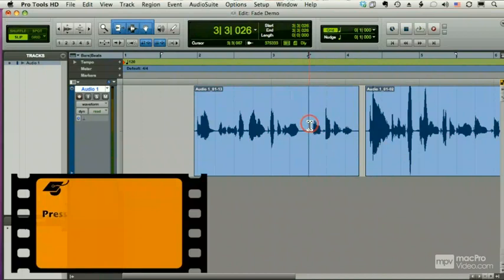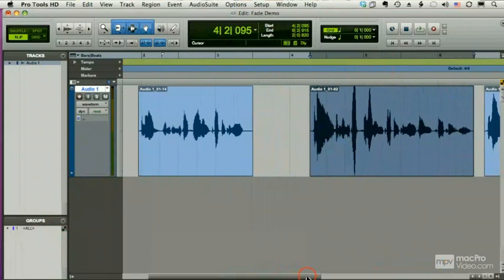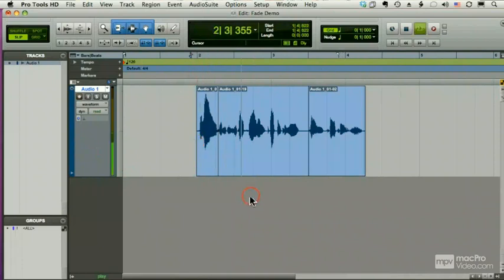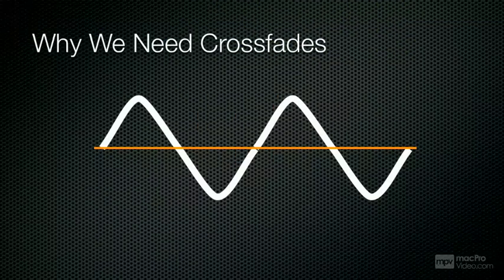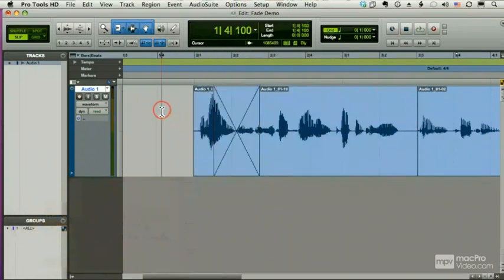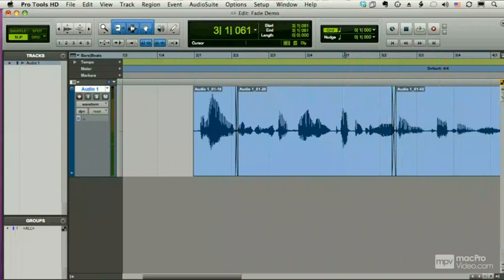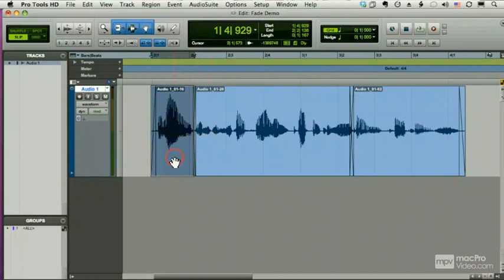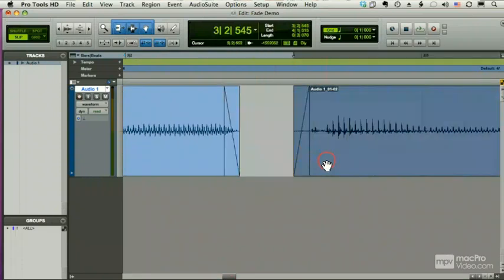Pro Tools 8 101 - Creating Crossfades